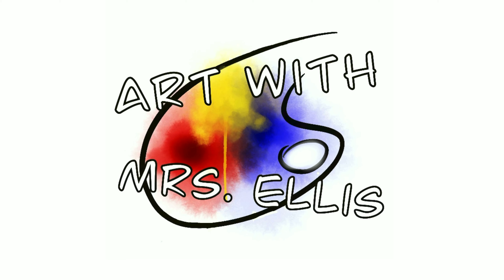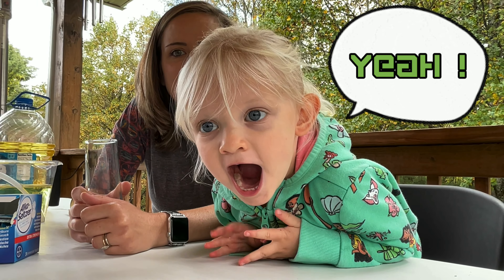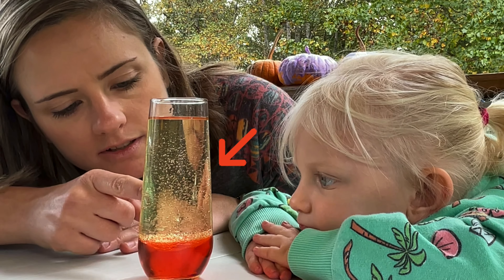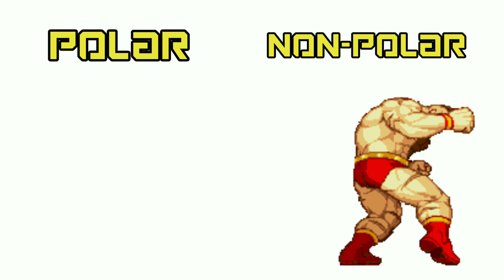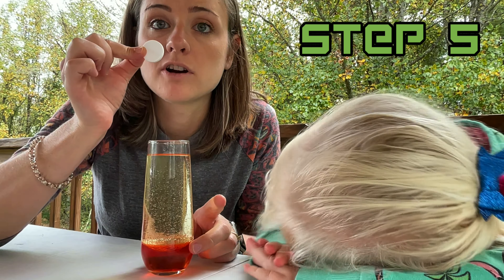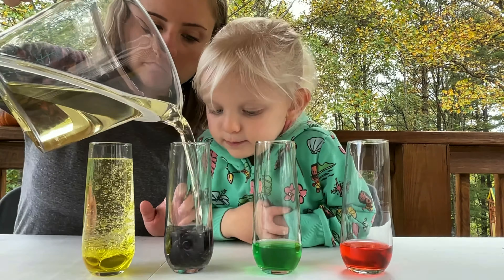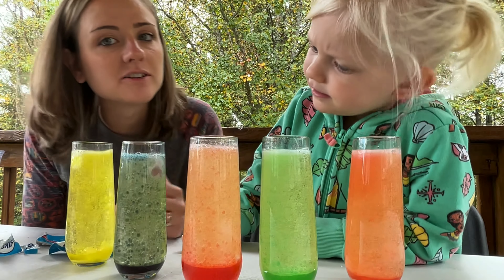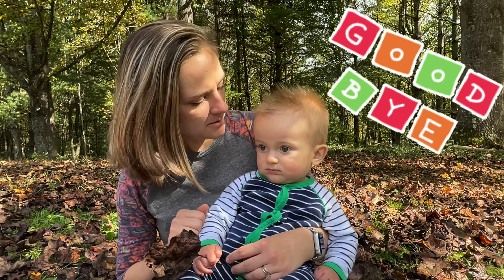Art With Mrs. Ellis: Making Lava Lamps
Join our virtual art class as we make our own lava lamps and learn why oil and water don’t mix!

Supply List: a clear plastic cup or glass, vegetable oil, water, food coloring and Alka-Seltzer. ￼